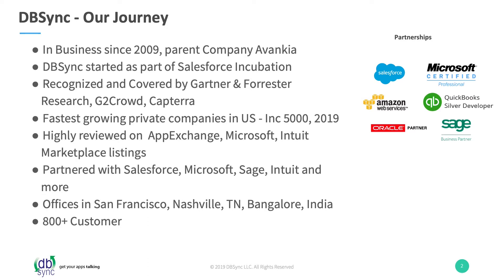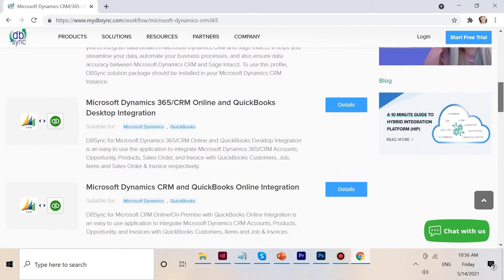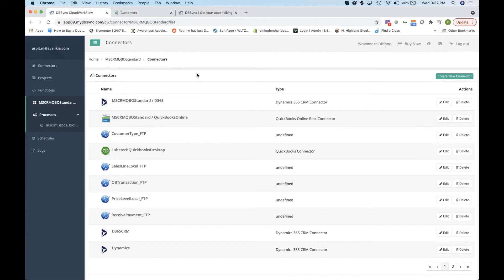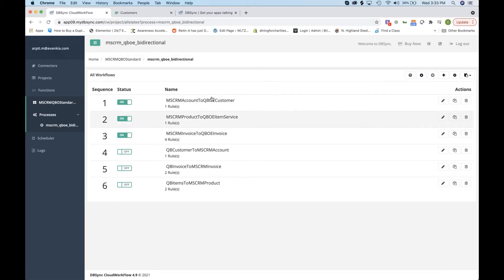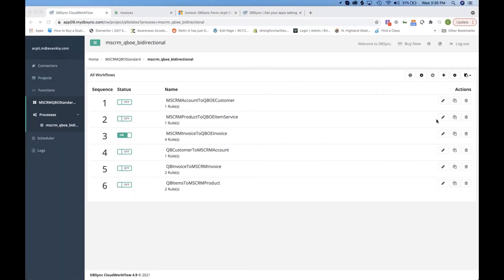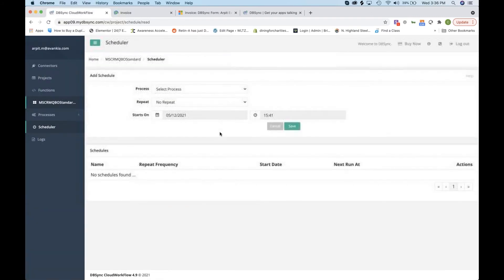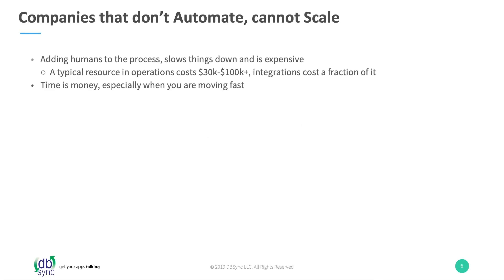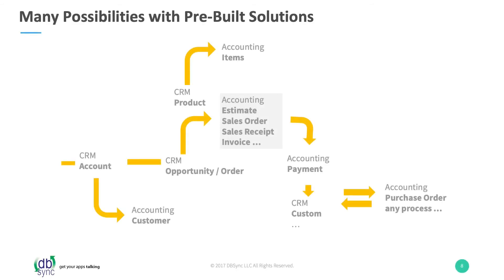Dynamics 365/CRM and QuickBooks Integration Demo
Are you facing data gap between your sales and accounting apps?

DBSync’s Cloud Data Management Platform helps automate data integration workflows, getting everyone on the same page with the same sales and accounting information. Seamlessly connect SaaS, cloud and on-premise applications without the burden of installing and maintaining software and appliances.

Integrate your Dynamics 365/CRM with QuickBooks to:

Optimize your Order-to-Cash process, turning revenue into cash sooner
Get near real-time data, making better account-based and sales decisions
Eliminate errors and optimize resources, reducing double data entry, errors and reconciliation time